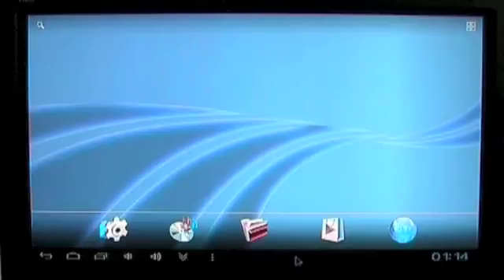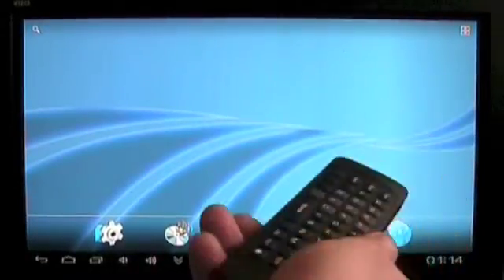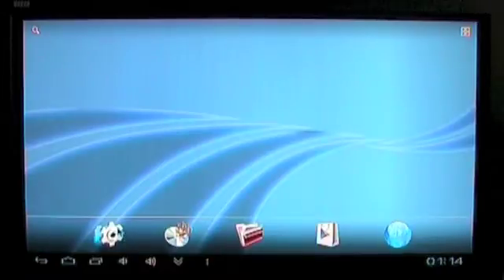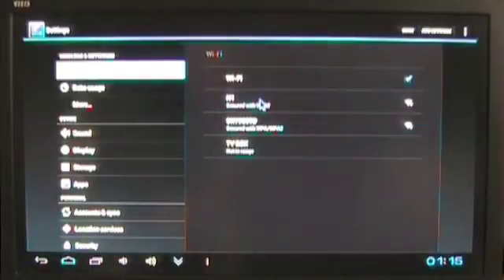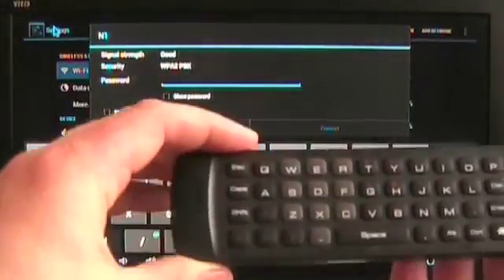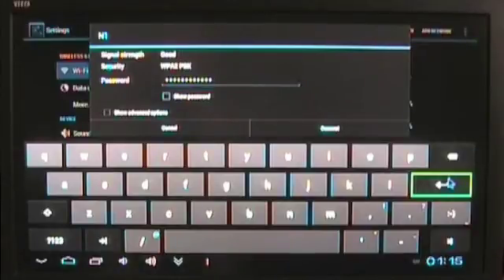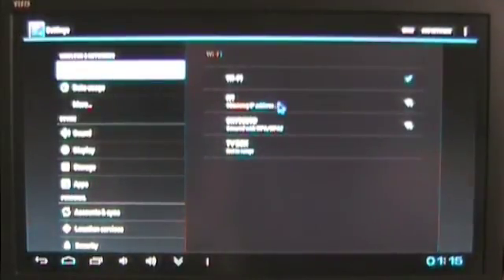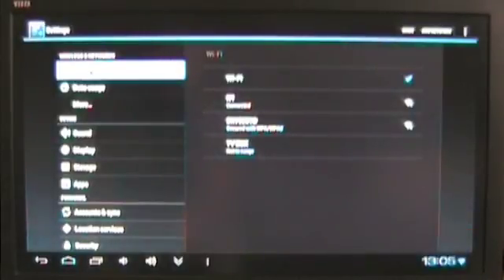In Situ Review - WiFi setup on your Zoostorm Play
How to connect your ZoostormPlay to your wireless network